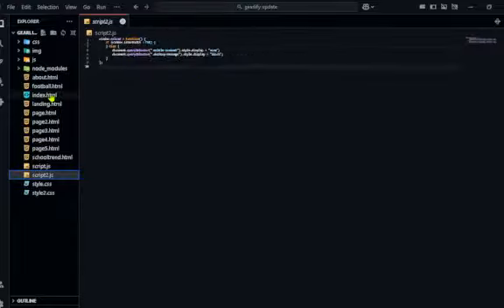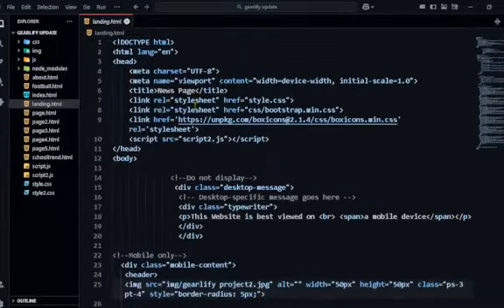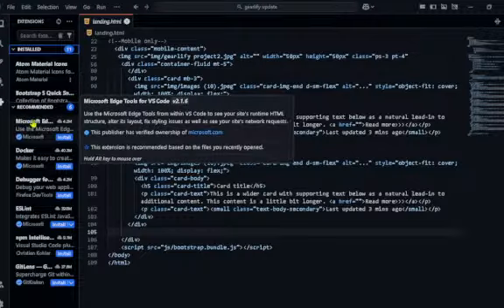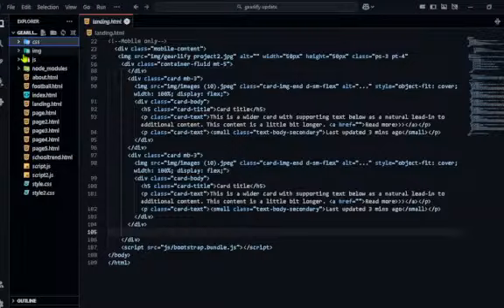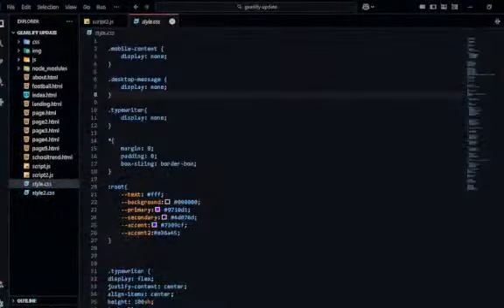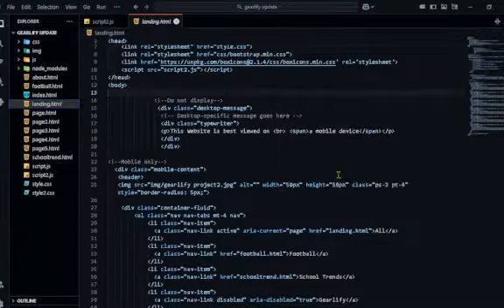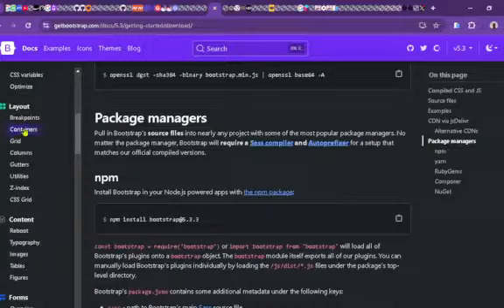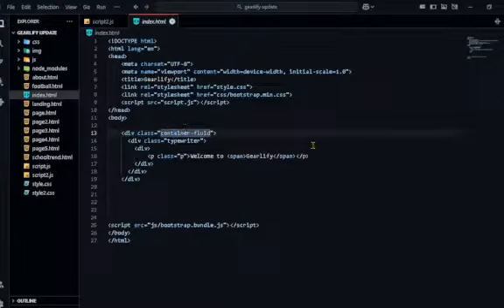Coding ASMR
Join me in coding